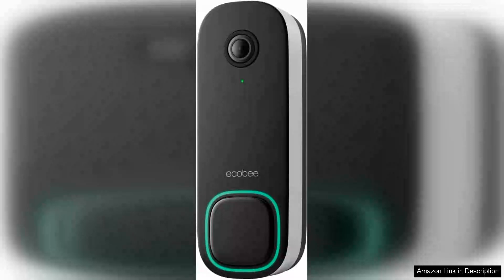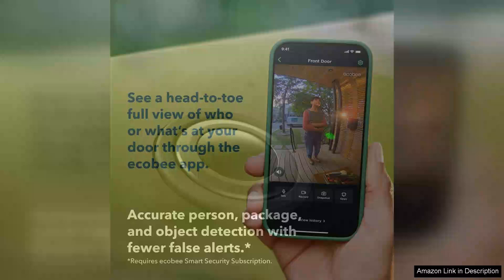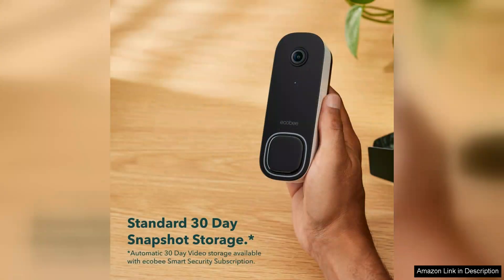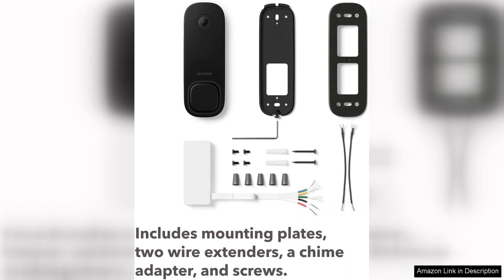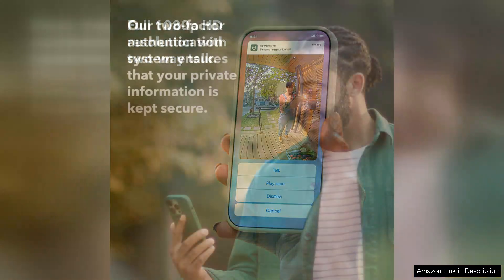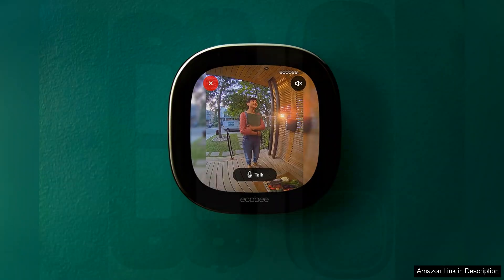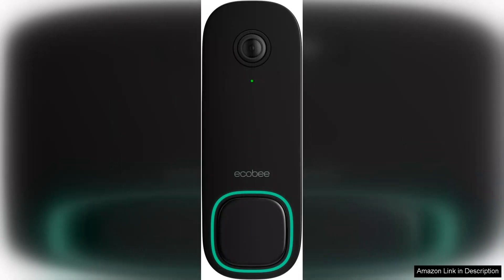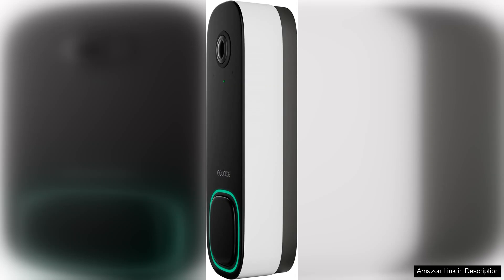ecobee Smart Video Doorbell Camera (Wired) with Industry Leading HD Camera Review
The ecobee Smart Video Doorbell Camera (Wired) is a standout addition to smart home technology, combining impressive video quality with user-friendly features. With its industry-leading HD camera, this doorbell delivers crystal-clear video at 1600p resolution, ensuring that every visitor is captured in stunning detail. The wide 180-degree field of view means you won’t miss anyone approaching your door, while night vision capabilities provide peace of mind even after dark.

Installation is straightforward, thanks to the comprehensive instructions and included mounting hardware. Once set up, the ecobee integrates seamlessly with your existing smart home ecosystem, compatible with platforms like Apple HomeKit, Google Assistant, and Amazon Alexa. The camera's two-way audio feature allows for real-time communication, making it easy to interact with visitors or delivery personnel directly from your smartphone.

The ecobee app enhances the user experience further, offering customizable motion detection settings and instant alerts. You can tailor notifications to reduce false alarms, ensuring you only get alerted when it matters. The built-in privacy features, such as the option to turn off audio or video recording, provide an added layer of security for users concerned about privacy.

While the wired installation requires some initial effort, the benefits far outweigh the inconvenience. The doorbell's design is sleek and modern, fitting well with any home aesthetic. Battery life is not a concern here, as the wired setup ensures consistent power.

Overall, the ecobee Smart Video Doorbell Camera (Wired) is an excellent investment for those looking to enhance their home security. With its outstanding video quality, ease of use, and seamless integration with smart home systems, it stands out as a top choice among smart doorbells. Whether you’re at home or away, this camera provides the reassurance and connectivity that today’s homeowners demand.